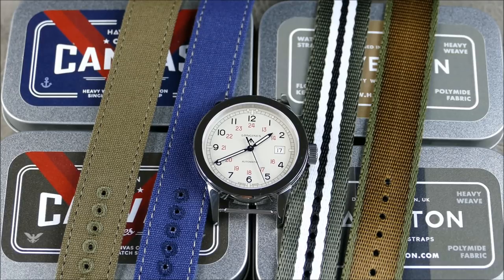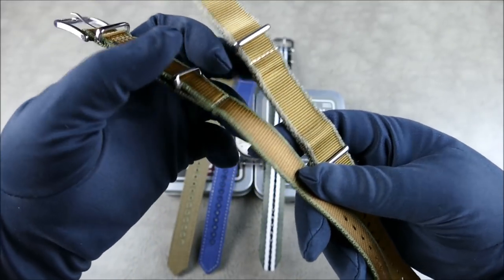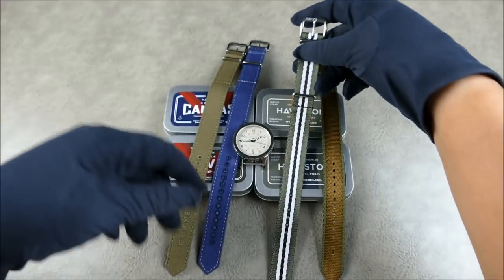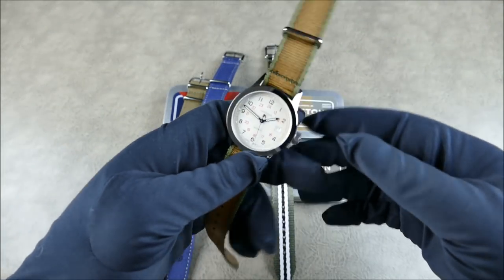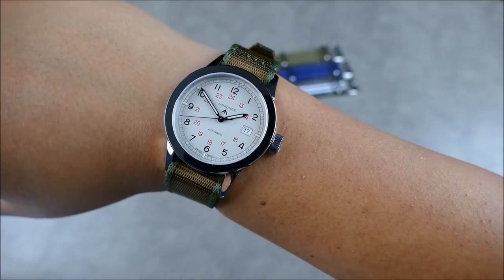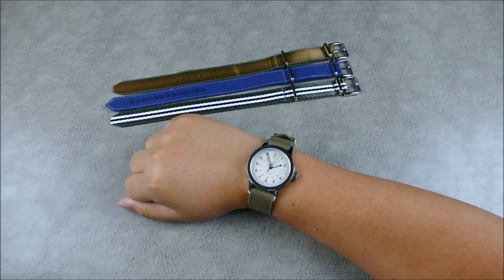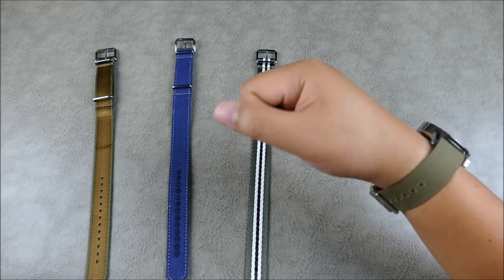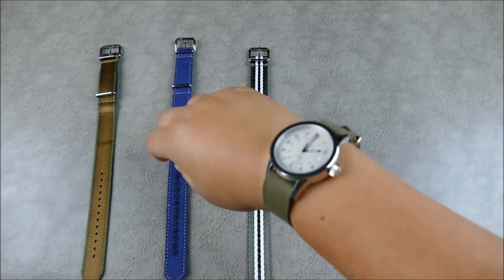On the Wrist, from off the Cuff: Haveston – Premium NATO straps, New and Improved!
On this episode we review Haveston's latest releases in their new single pass layout, The Field Set A2, comprised of The Invasion Strap A2 – HAV044 and The M1936 A2 – HAV036.  Then check out their new Canvas straps in The Land & Sea Set, containing The Quarterdeck Strap and The M-1944C Strap.  Overall, Haveston once again takes the NATO strap to a new and refined level, distilling what we loved while continuing to add to a long history of Military-style watch straps.